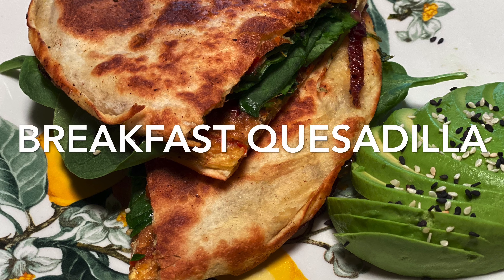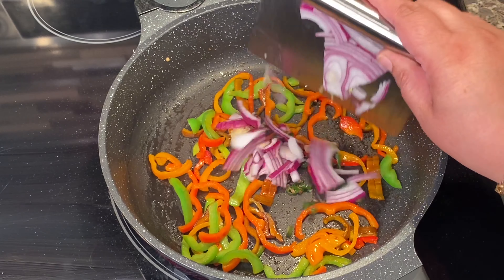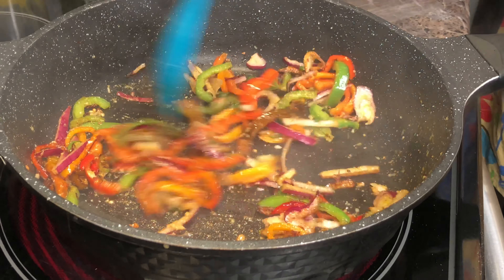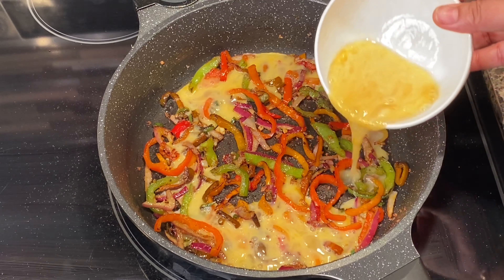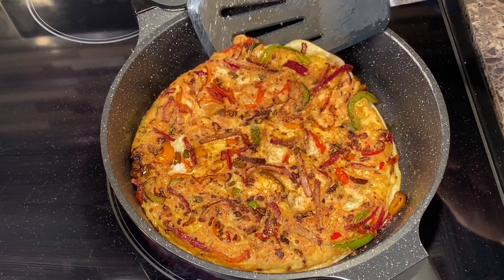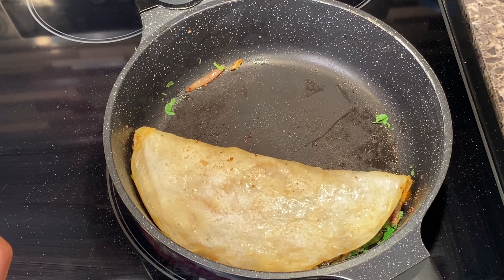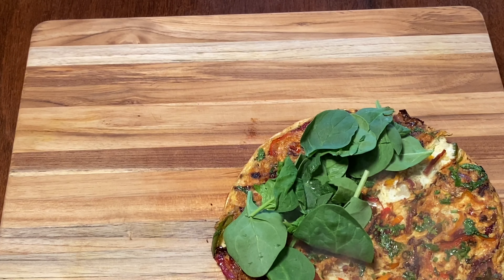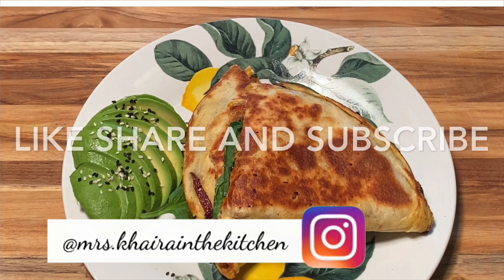Breakfast quesadilla | easy and healthy breakfast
Quick yet delicious breakfast quesadilla. Perfect for anytime of the day.

There is no written recipe because you can add as much or as little ingredients you like.